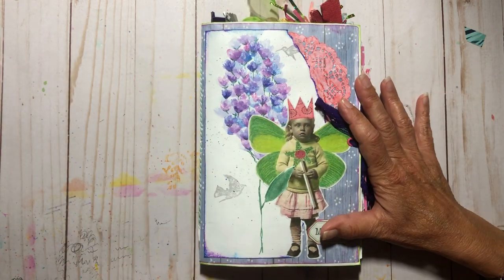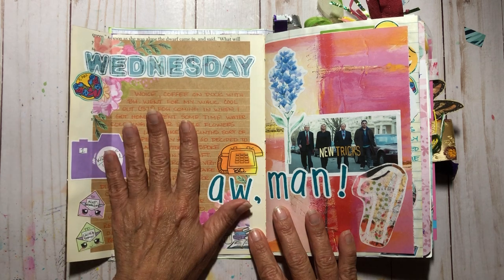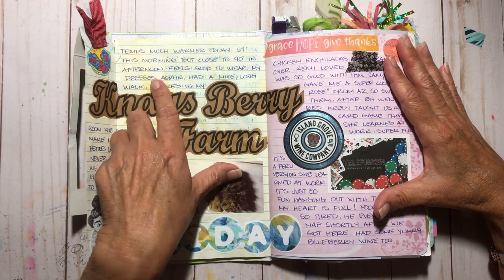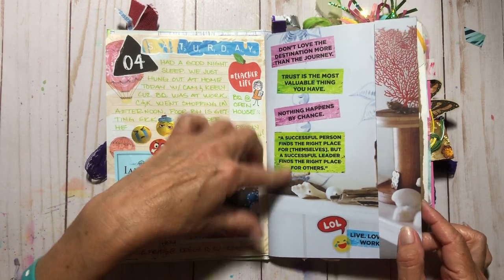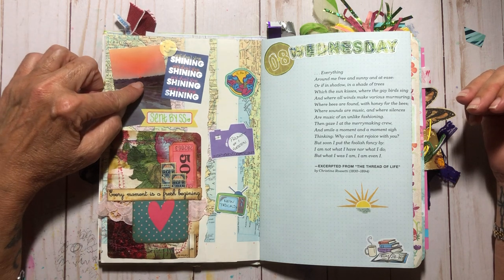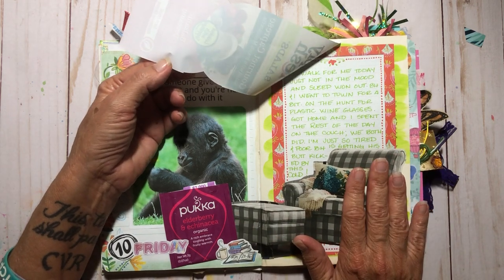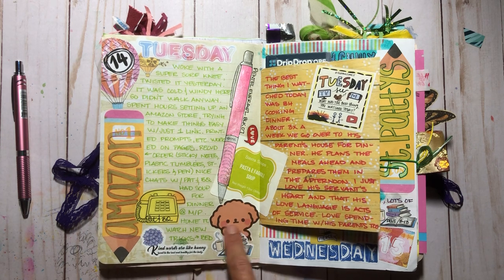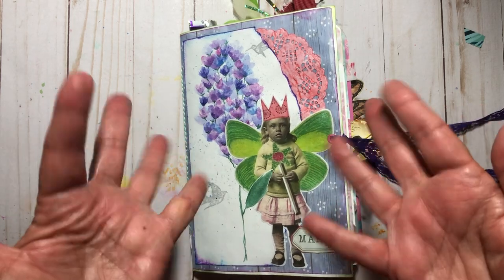🌺 Creative Daily Journal || 📓 Flip Thru 253 || March 2023 Part 1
✨Materials I Use Frequently: